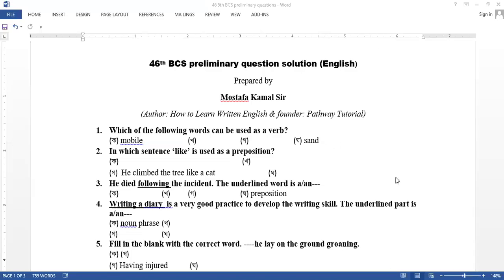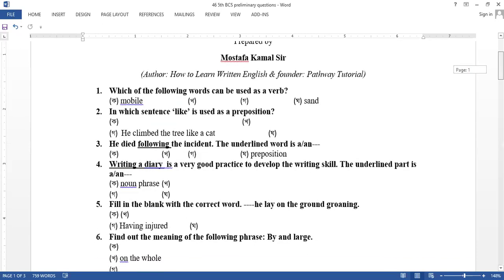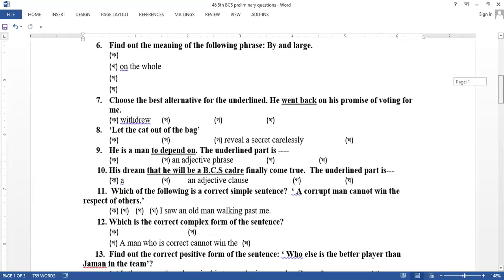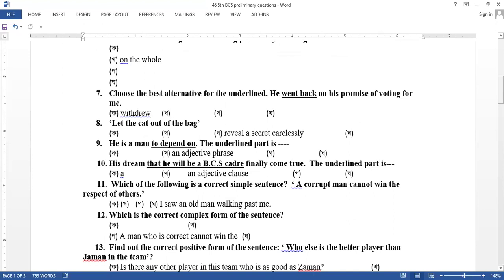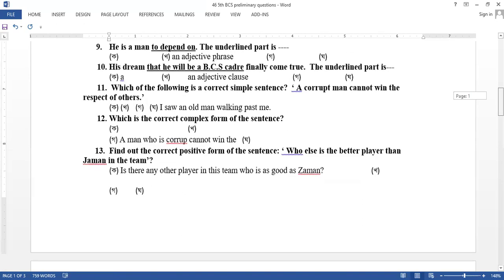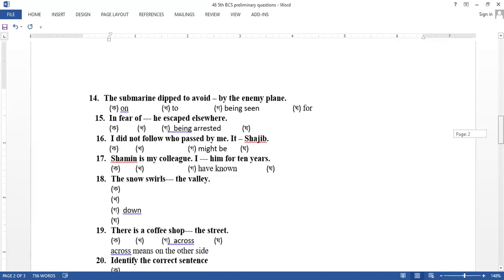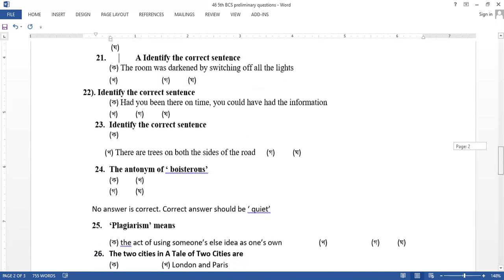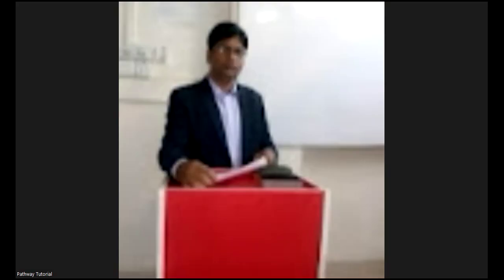Question solution 46th BCs preliminary test/ English part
Question solution on46th BCS preliminary ( subject English) and cut marks.